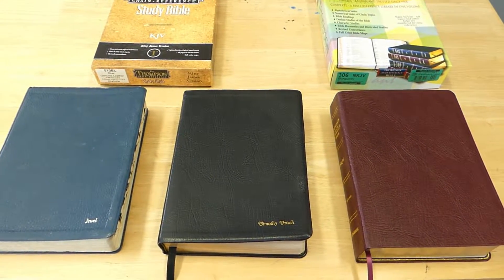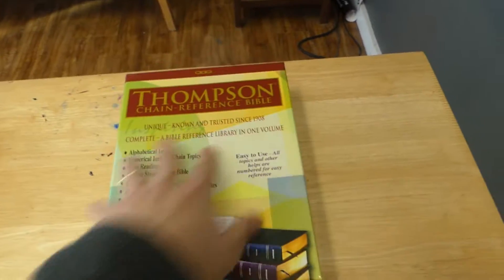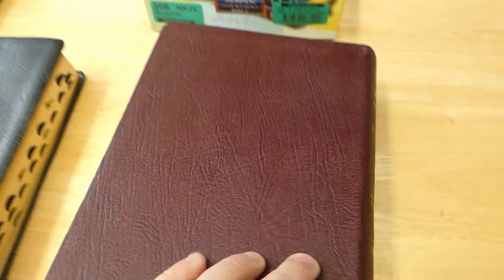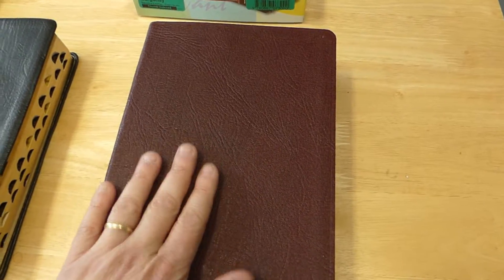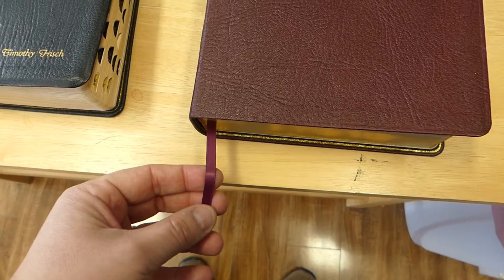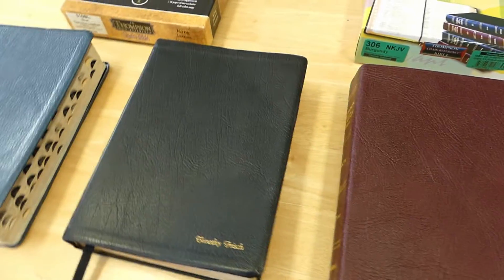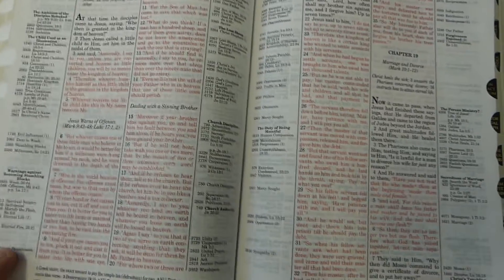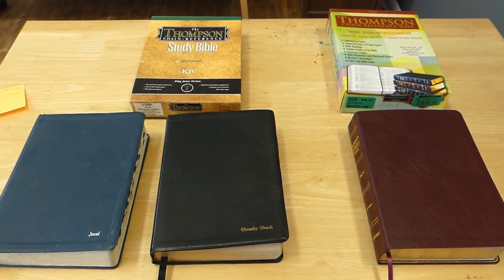Thompson Chain Reference Old vs New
This is a comparison of twp Thompson Chain Reference (TCR) Bibles printed in 1997 vs. a TCR Bible printed in 2019, where I look at the overall build and quality of the older vs. the newer printings.